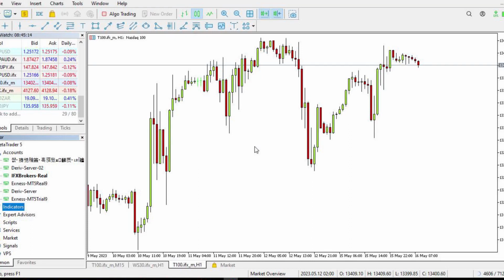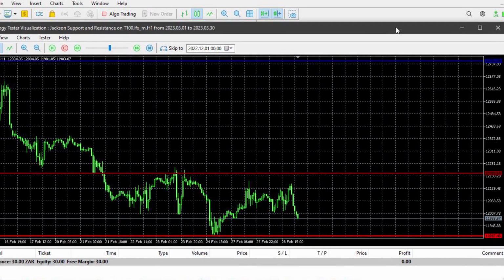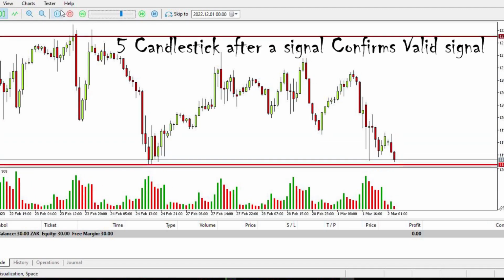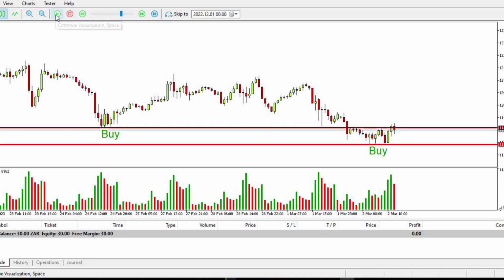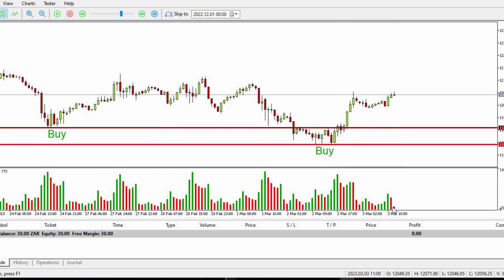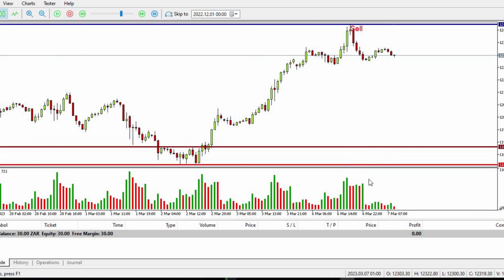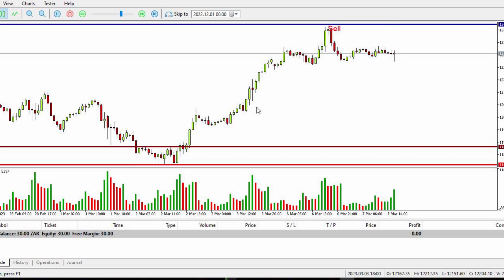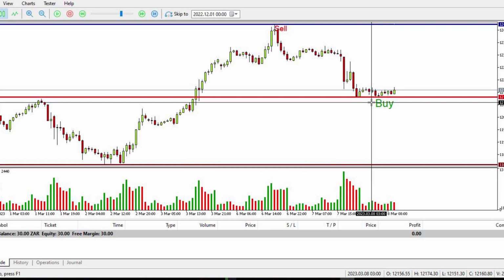How To use Support and Resistance with Volume ,98% Accurate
How to Use Jackson Support and Resistance

Links

How to Download Jackson support and Resistance for Free by Jackson